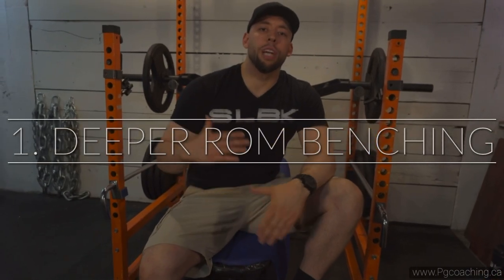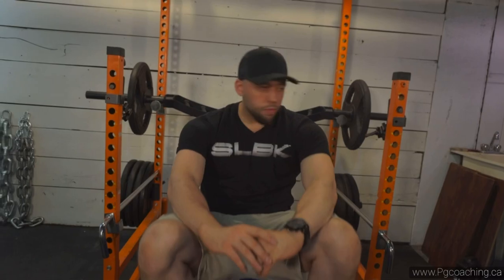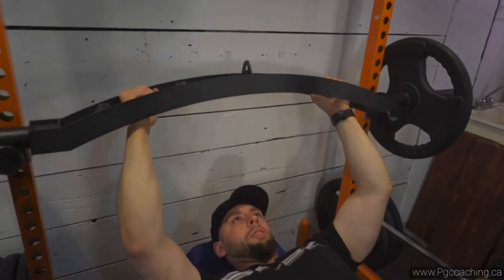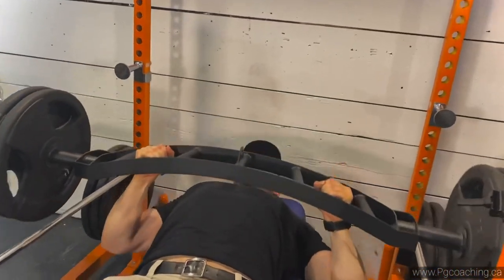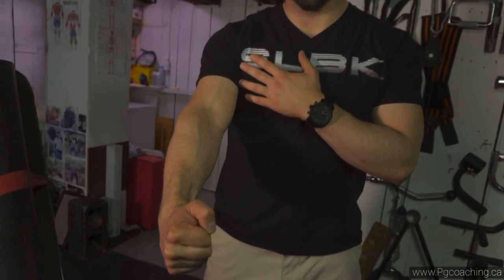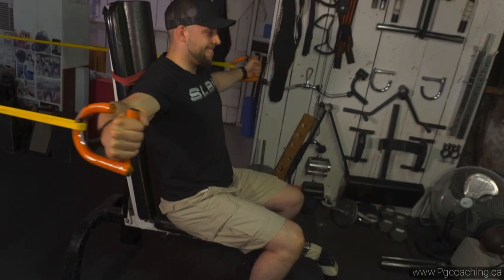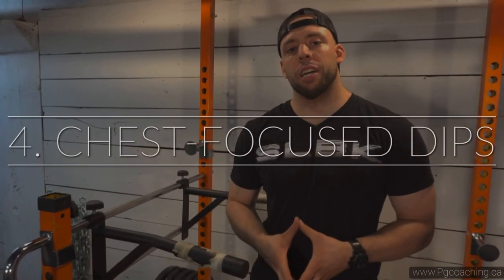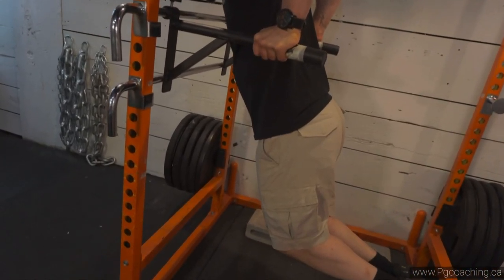4 Biggest Chest Lessons of 2021